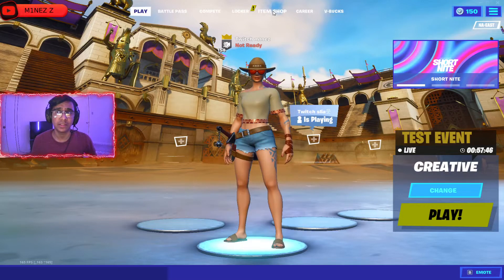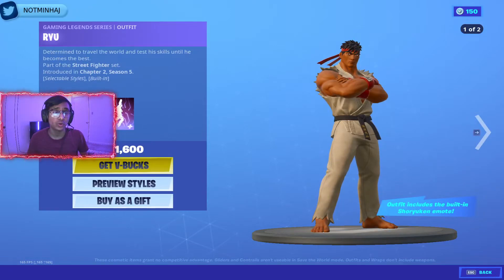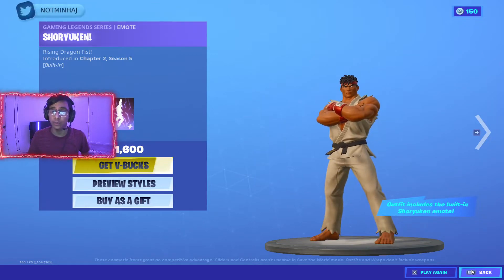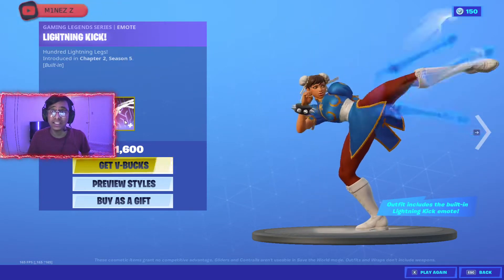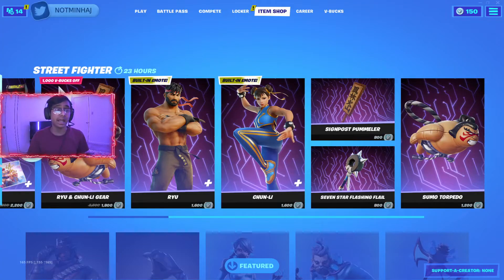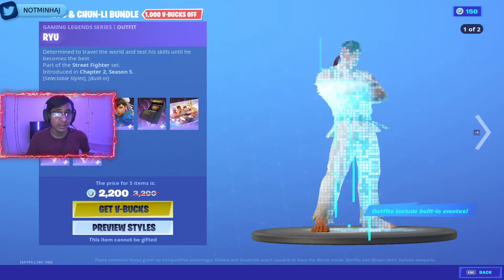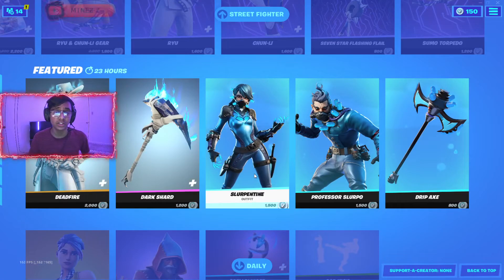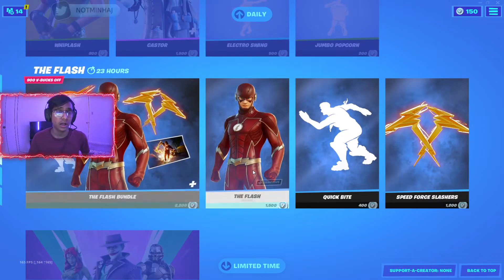NEW STREET FIGHTER SET! NEW FORTNITE ITEM SHOP